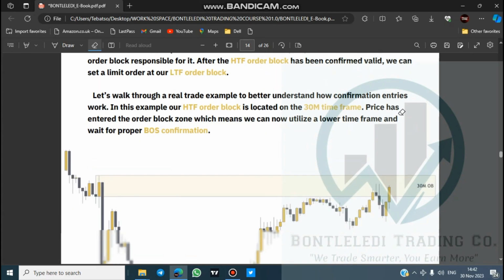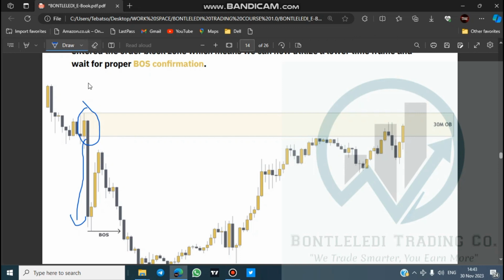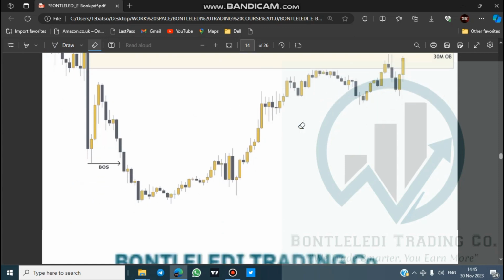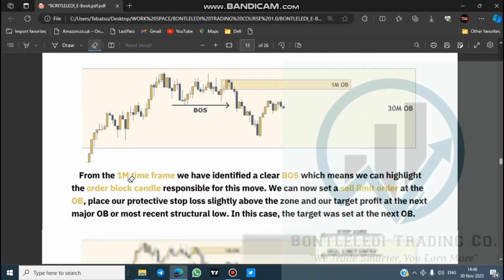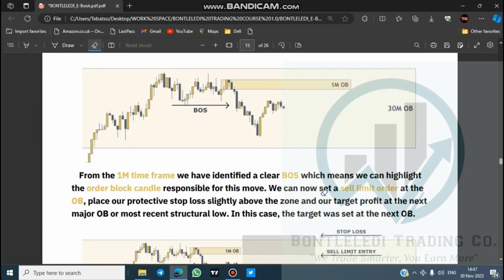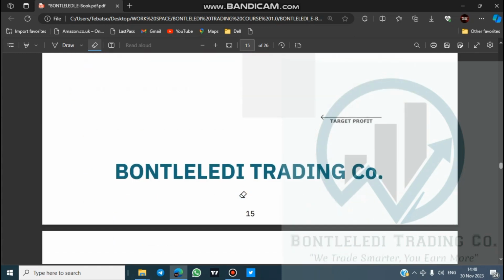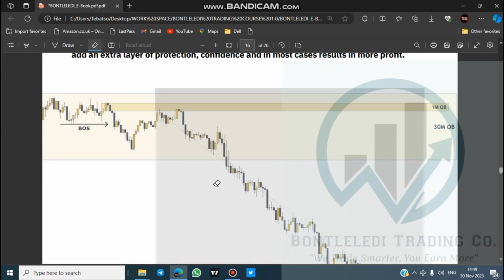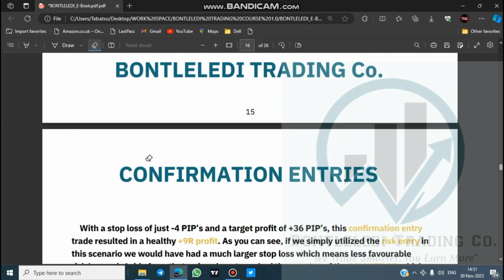Lesson 5: Confirmation Entries Part 2 | Sniper Entries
Learn how to enter trades safely | Sniper Entries vs Confirmation Entries | Order Block Entry | Winning Order Block Entry